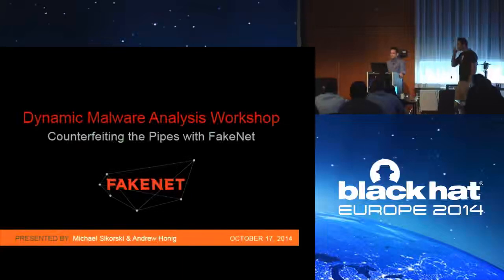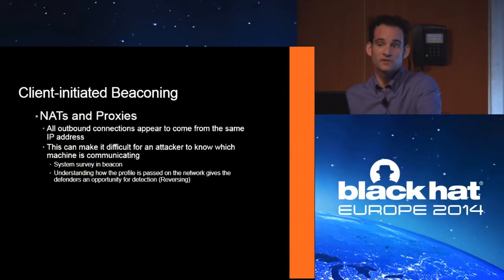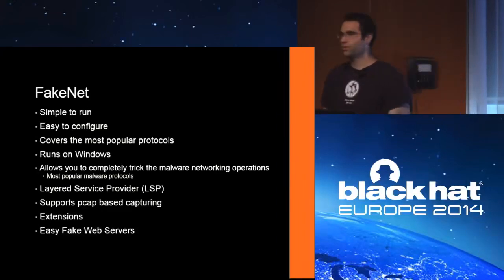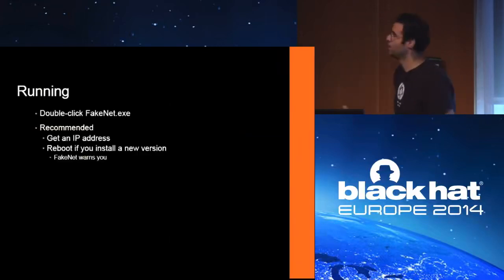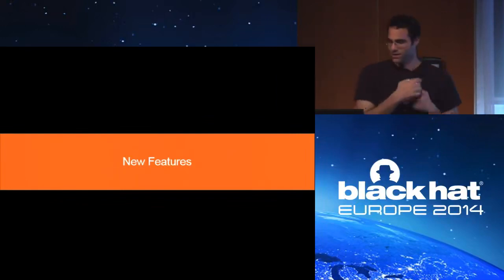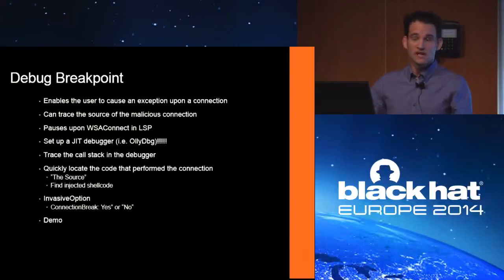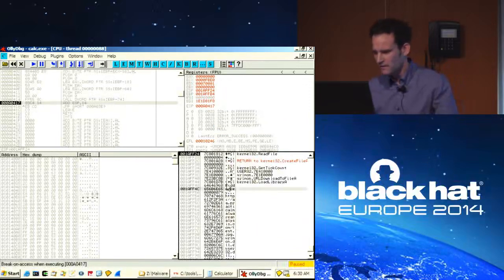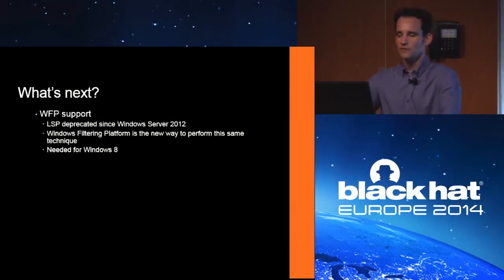Counterfeiting the Pipes with FakeNet 2 0 Part 1 2 Black Hat - Europe - 2014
Black Hat - Europe - 2014
Hacking conference